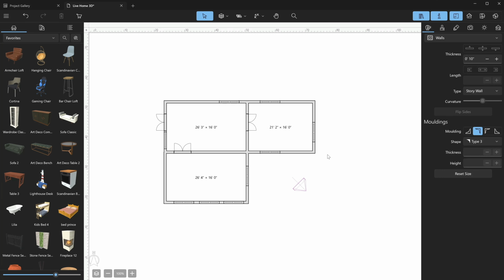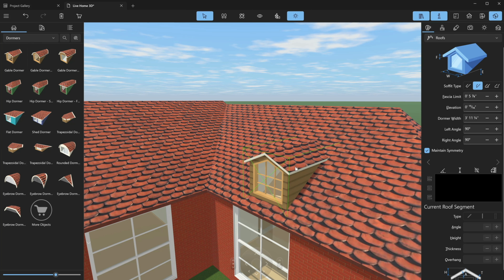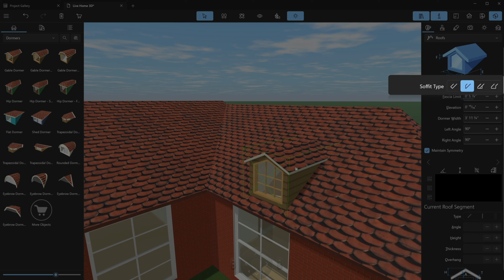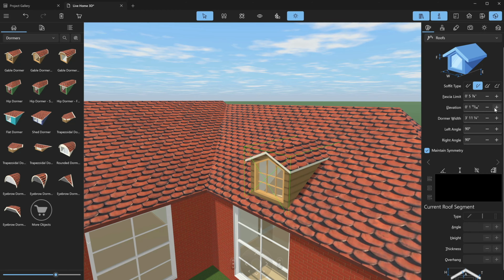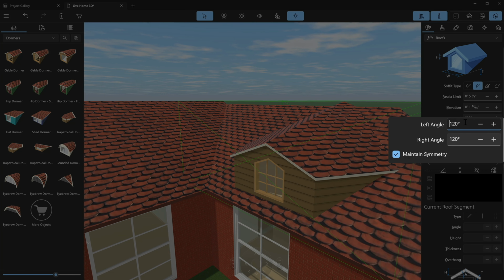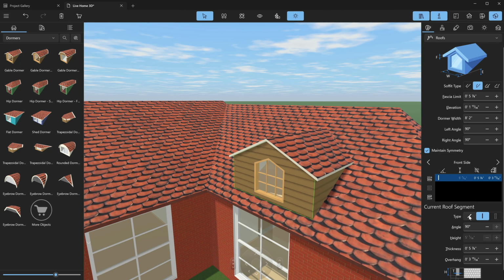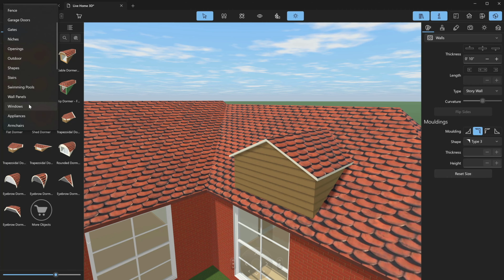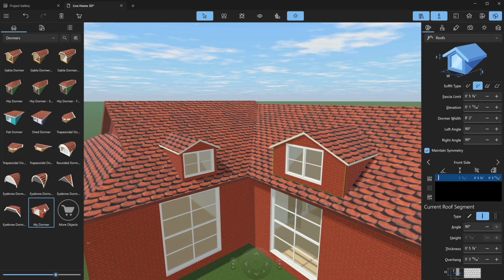How to Work with Dormers - Live Home 3D for Windows Tutorials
This video gives the quick look at working with dormers on Windows platform. The topics covered include positioning the dormer, changing the parameters, dormers specific control options, adding windows to dormers and more.

Timecodes:
0:00 Intro
0:13 Positioning the dormer on the roof
0:42 Parameters of the dormers in the Object Properties Tab
1:11 Dormer specific controls: Elevation control, Dormer Width, horizontal Angle of the Right and Left sides, Maintain Symmetry control.
2:22 Adding windows to dormers.
2:43 Saving the created dormer to Object Library for future use.